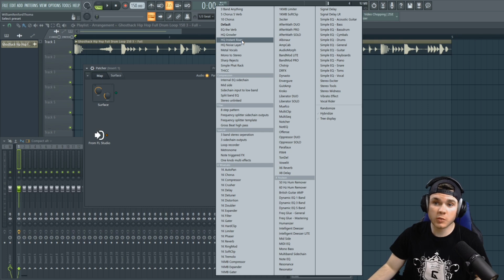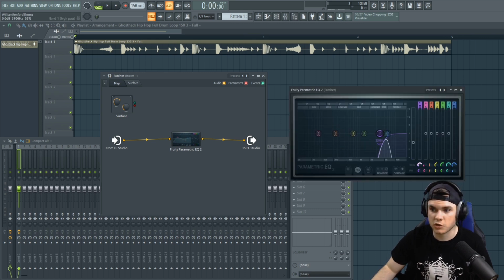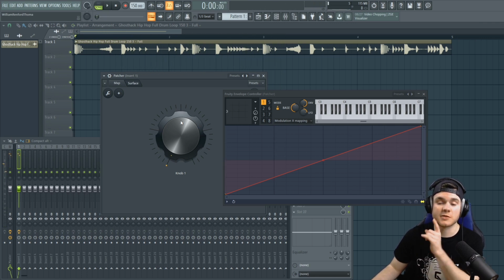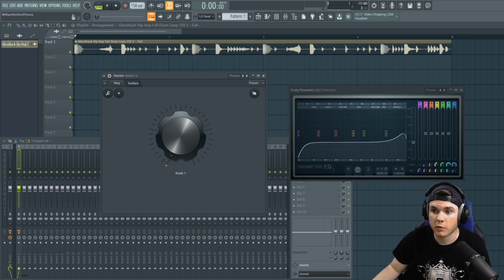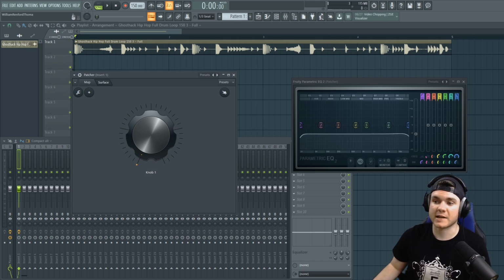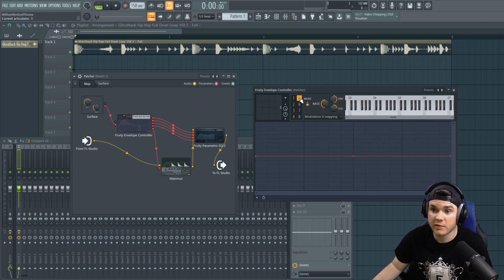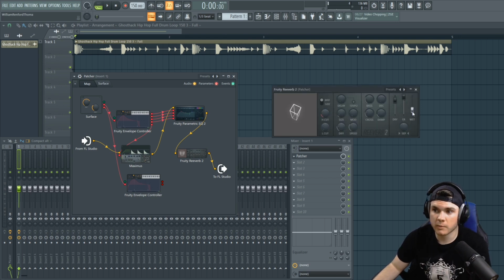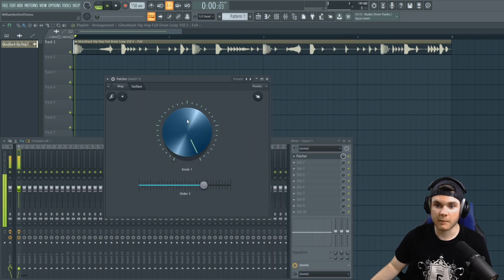Creating YOUR OWN Plugins With Patcher | In-Depth Tutorial From Start To Finish!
Do you have a row of plugins that you want to apply to your tracks all the time? Do you have a certain effect in mind but you want to control it smoothly? If you are using FL Studio, why not create your own custom effect "plugin" with Patcher?

In this video, Will shows you how to create a Patcher plugin from start to finish - raw and (mostly) unedited! You will learn how to create a visual surface, how to connect different plugins and how to make the controls act smoothly - all based on the "telephone" EQ effect!

RECOMMENDED VIDEOS

TIMESTAMPS

0:00 Intro
0:52 PREFACE | What is the goal of the Patcher plugin that will be created in this video
2:11 PREFACE | Some examples of Patcher plugins Will has created in the past
3:47 Add plugins and connect them to the chain | Telephone EQ
5:48 How to create fluid controls in Patcher | Connect surface to Fruity Envelope Controller
10:12 Creating fluid controls | Mapping surface input to control output
12:52 RECAP | Creating the same fluid control for the lowpass filter
15:26 Reevaluating the shape of the telephone effect EQ
17:19 Addressing the resonance | Complex control of the EQ shape
19:54 Making sure that the EQ lvl is always peaking at 0 db with the resonance
21:13 Make the controls less linear
22:33 Making the sound mono by the turn of a knob | Maximus
25:14 Adding reverb and controlling it with a slider | Fruity reverb 2
31:45 RECAP | Showing the effect of the Patcher plugin created in this video
32:20 How to customize and save the Patcher plugin
33:10 Outro

Happy Producing :)